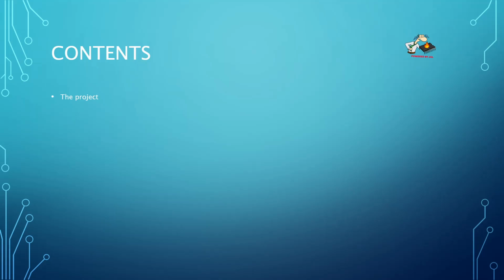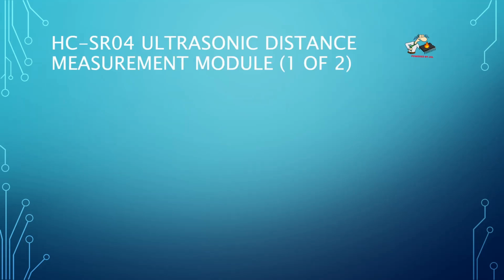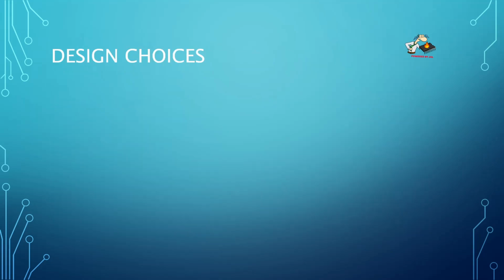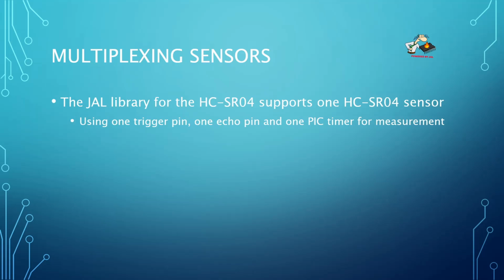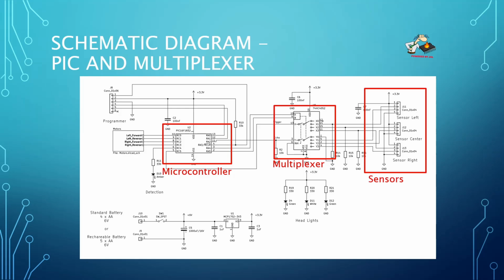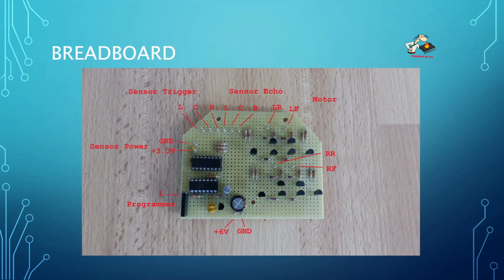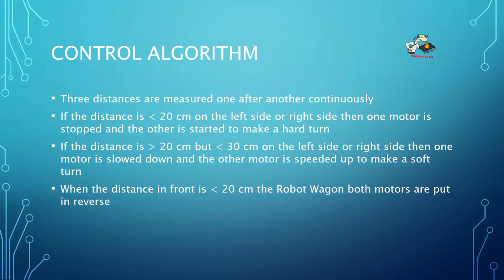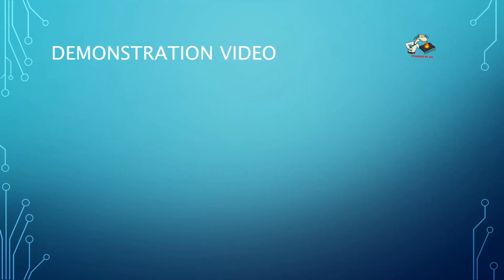Self Driving Robot Wagon Project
Self driving Robot Wagon project. Programmed with the JAL programming language.